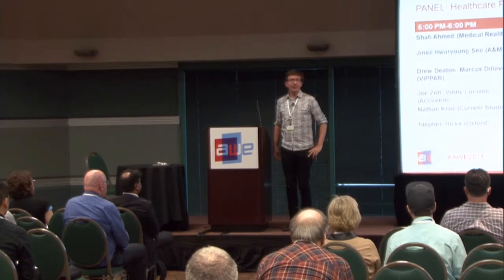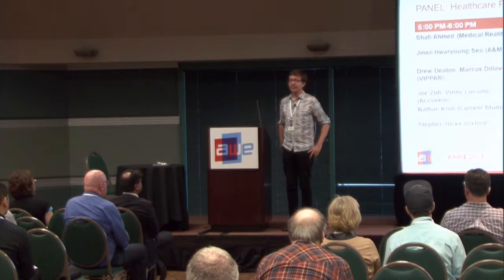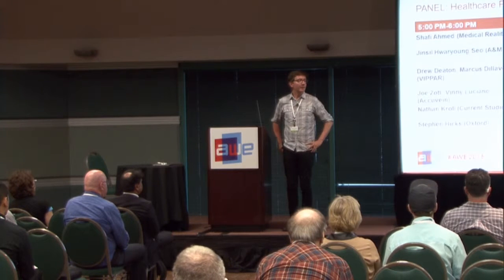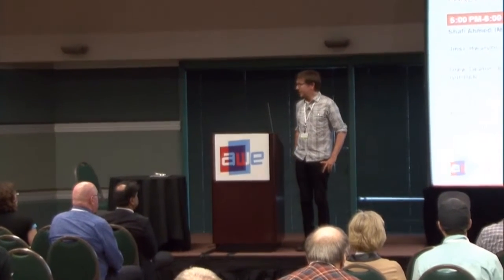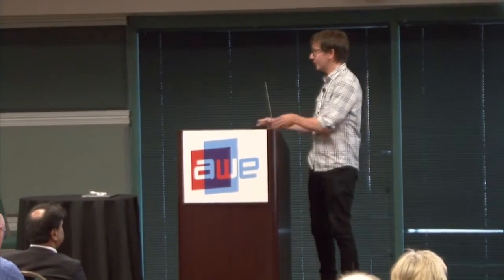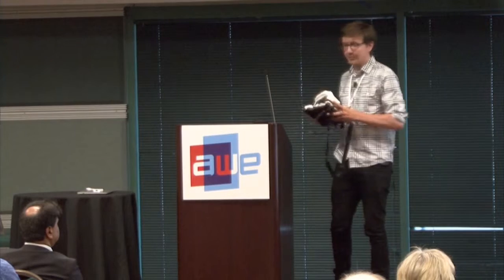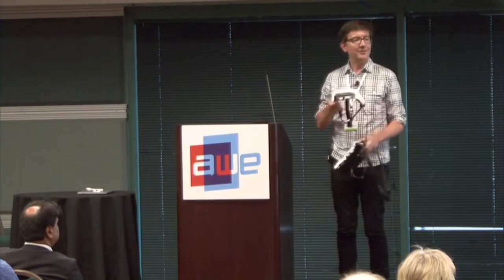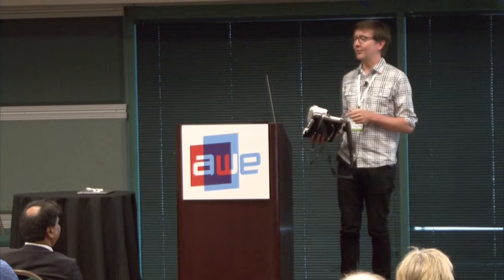Stephen Hicks (Oxford/ VA-ST) - Smart Glasses for the blind at AWE 2015